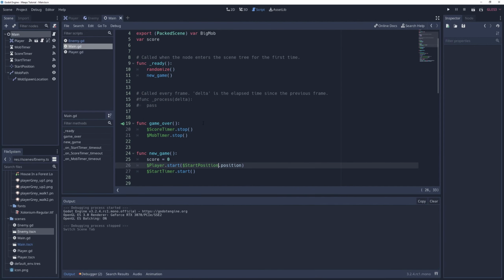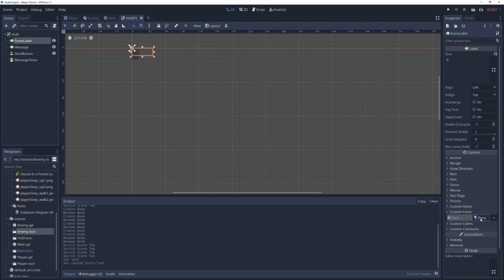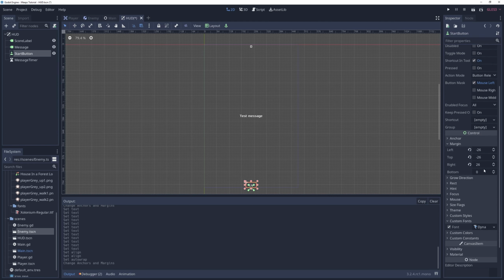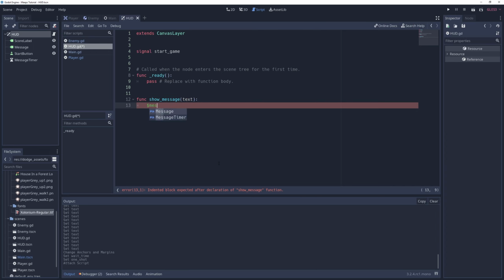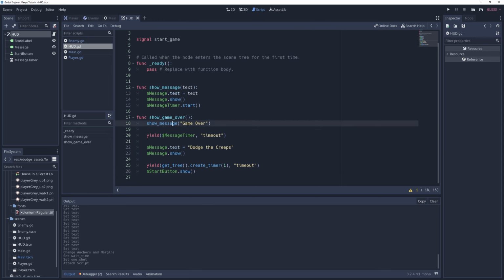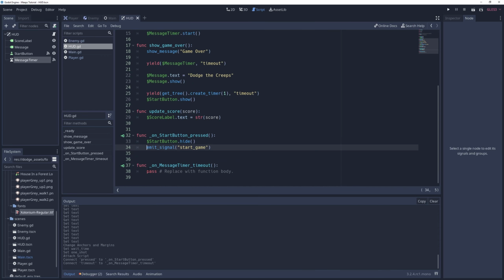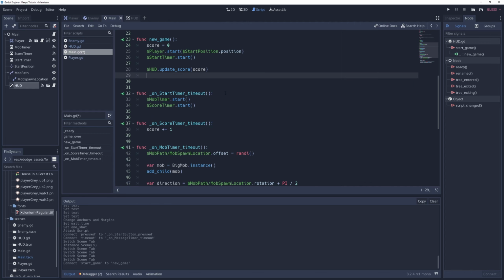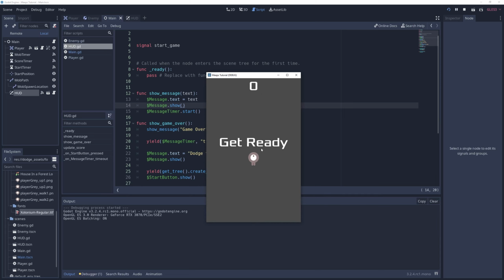CGDC Workshop: Starting With Godot | Part 4 - HUD Scene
Now that the gameplay is in it's time to add a HUD to show the player important information and let them interact with the game.

This is a recording of the live workshop run by Curtin Game Dev Club on 03/03/2021.